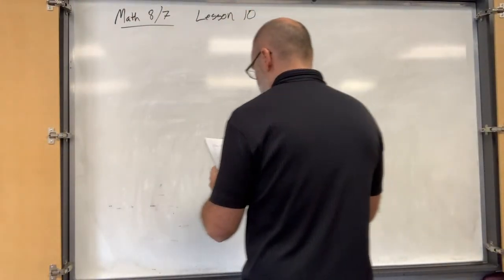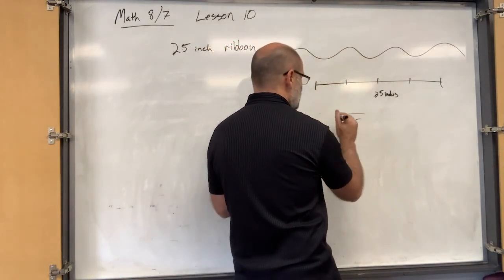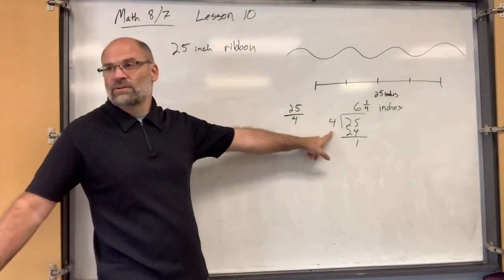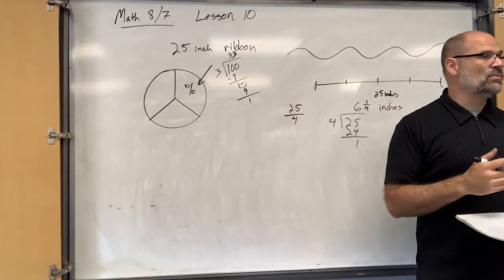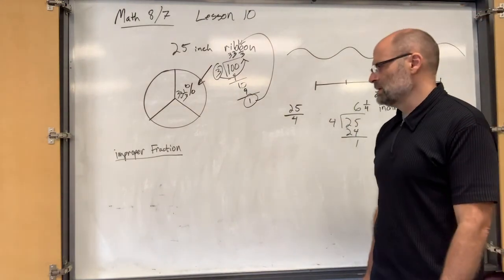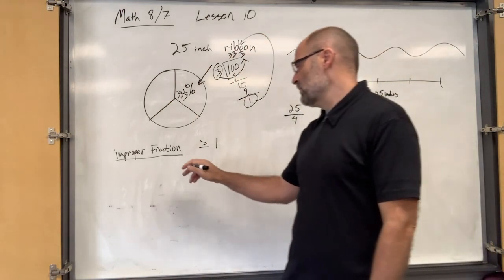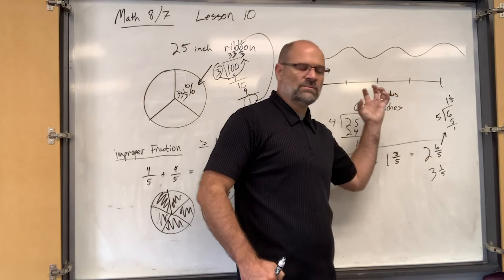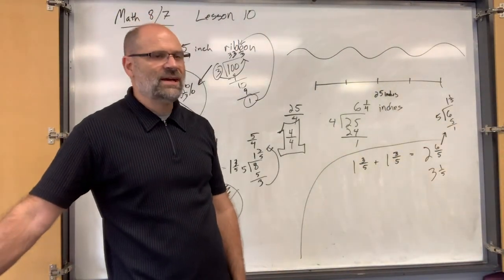Saxon Math 87 Lesson 10 - Writing Division Answers as Mixed Numbers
Objective: Writing Division Answers as Mixed Numbers, Improper Fractions